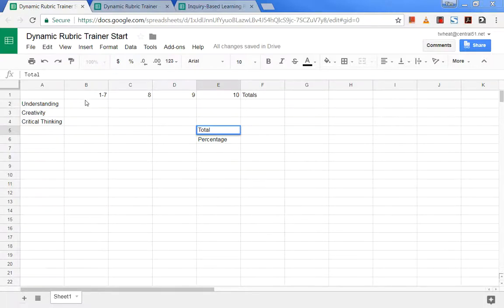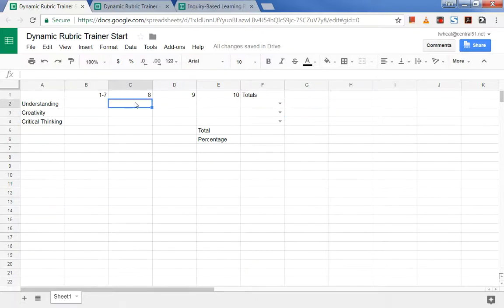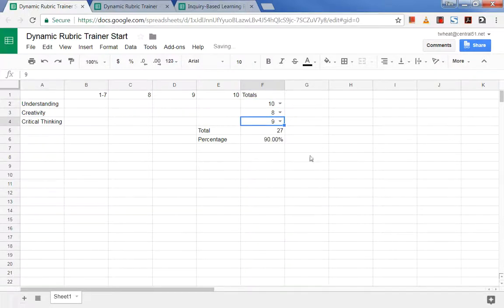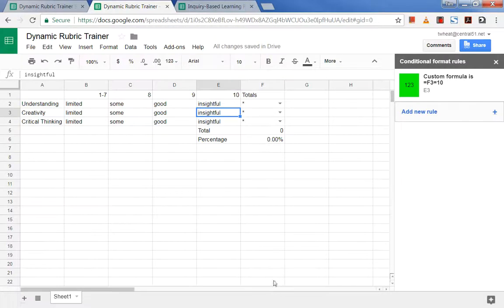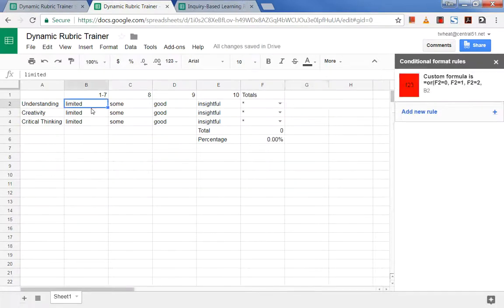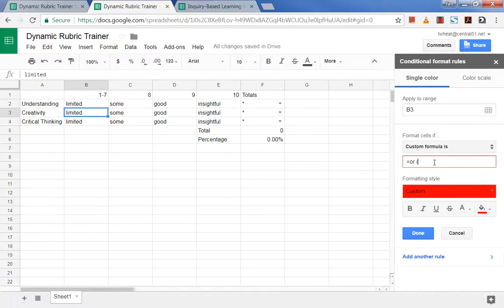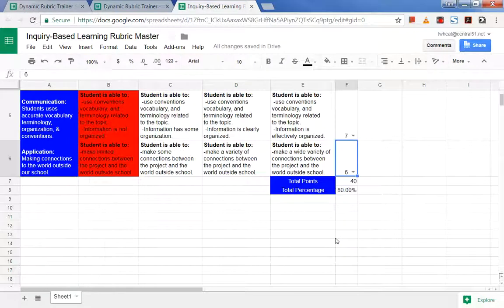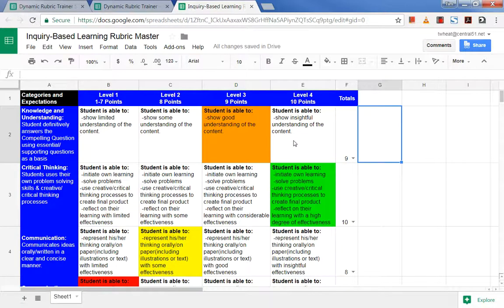Building a Dynamic Rubric in Google Sheets.mp4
This will show you how to build an active/dynamic rubric inside of Google Sheets that you can then embed in different places, or assign to each student in the Google Classroom, or use in any way you see fit.